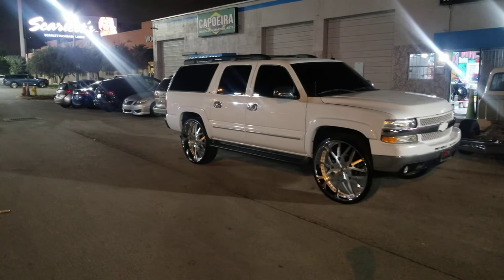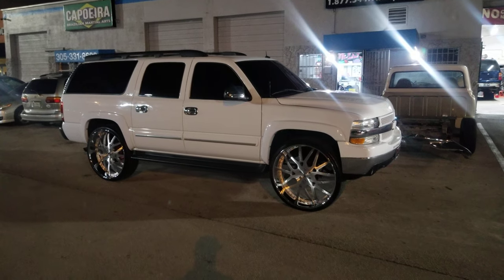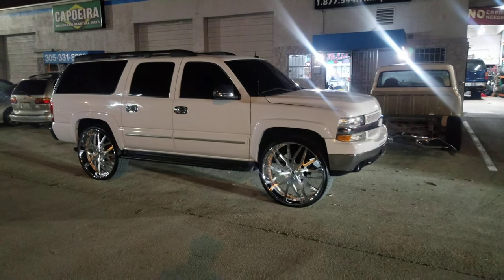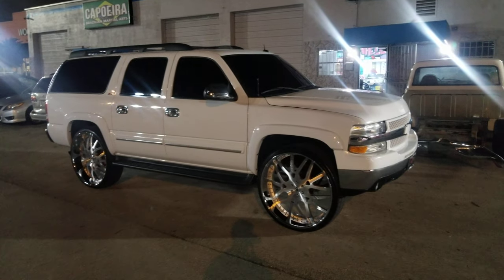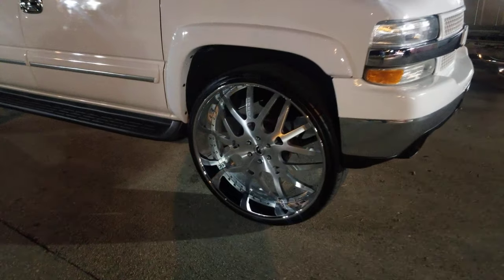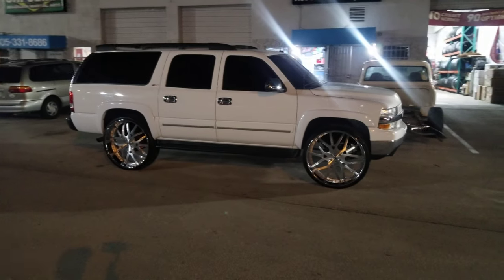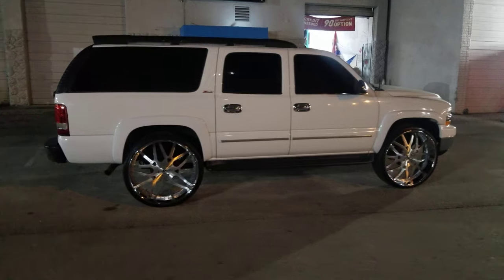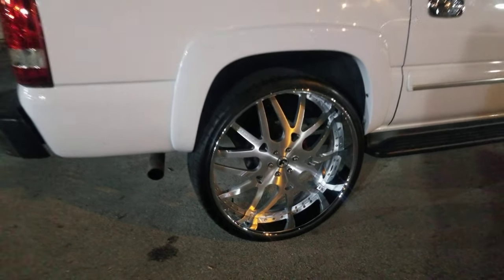877-544-8473 30" Forgiato Maglia Brushed Face Chrome Wheels Chevy Suburban Tahoe Custom Built Rims